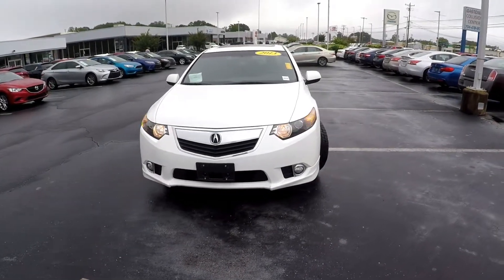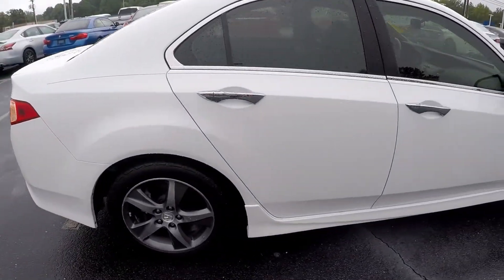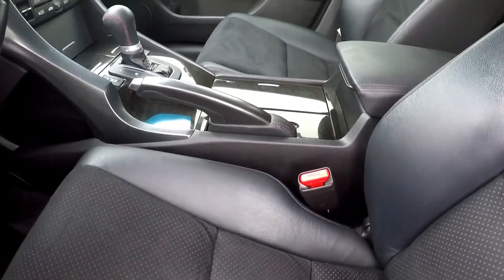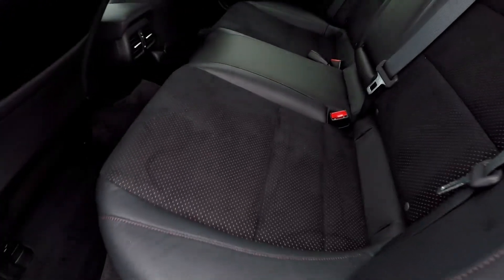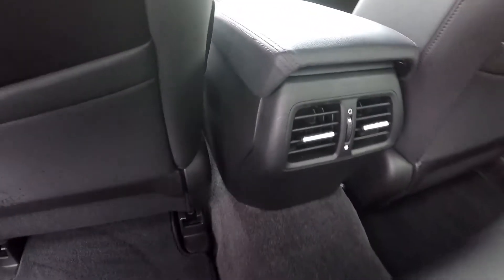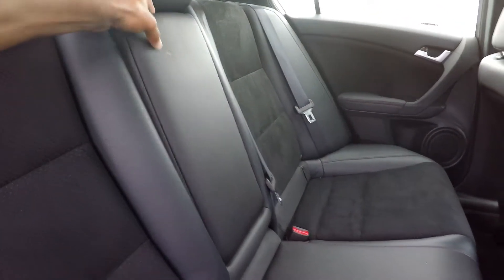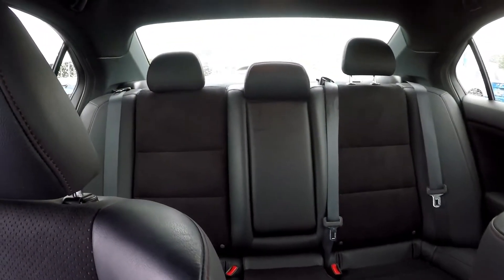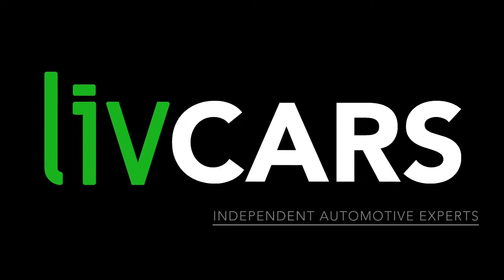2013 Acura TSX 46484A 2018 09 14 19 05 39 UTC